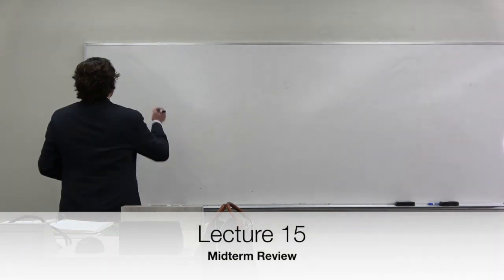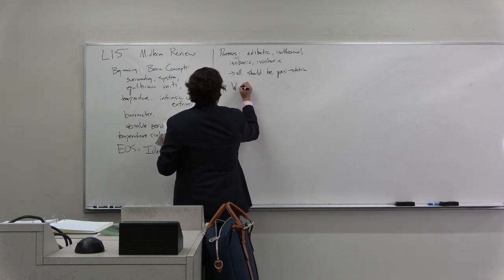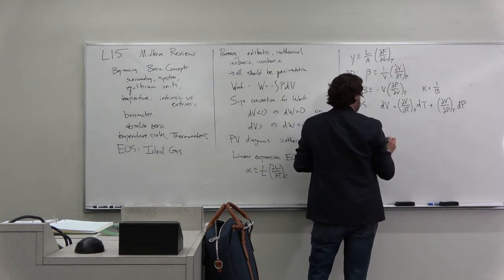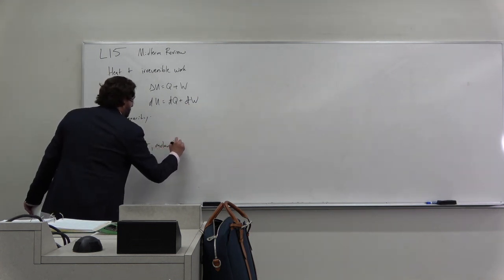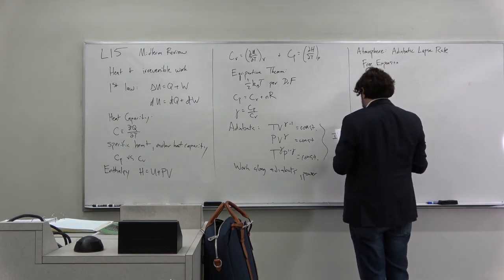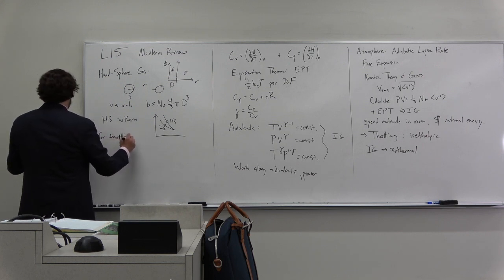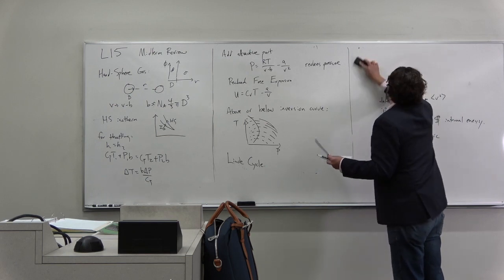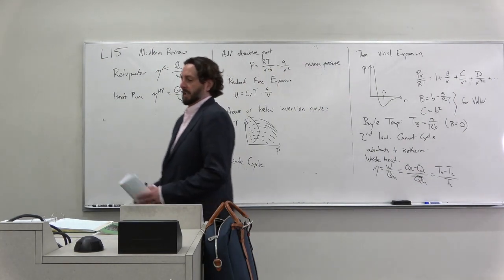Thermodynamics and Kinetic Theory - L15 Midcourse Review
Dr. John P. Davis, Professor at the University of Alberta and Chief Technology Officer at Zero Point Cryogenics, taught Physics 310 - Thermodynamics and Kinetic Theory from 2018 to 2022. Here are the lecture videos for this course.

The textbook used: Finn's Thermal Physics [Rex, A., & Finn, C.B.P. (2017). Finn's Thermal Physics (3rd ed.). CRC Press.

Description: Dr. Davis reviews everything covered thus far, lecture 16 is missing as it would be the date of the midterm